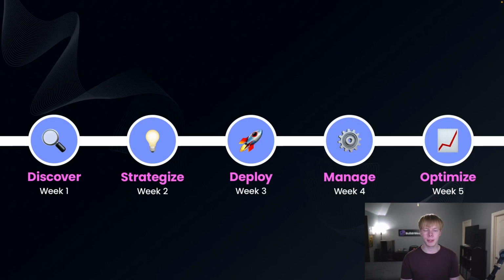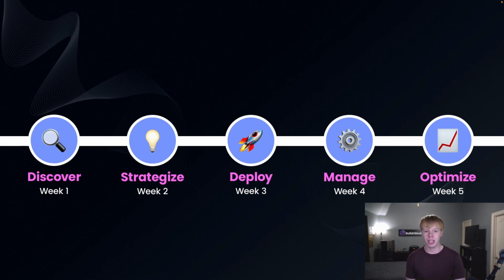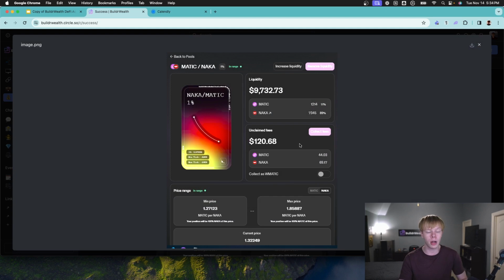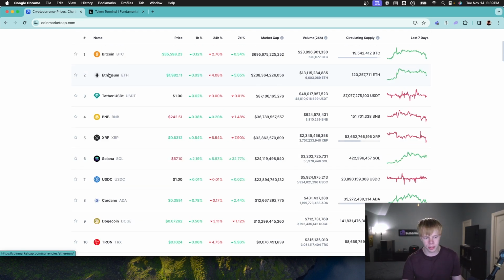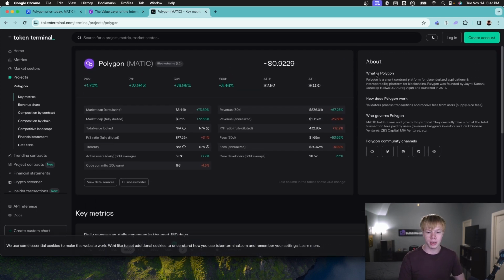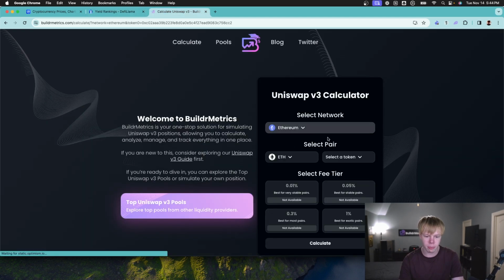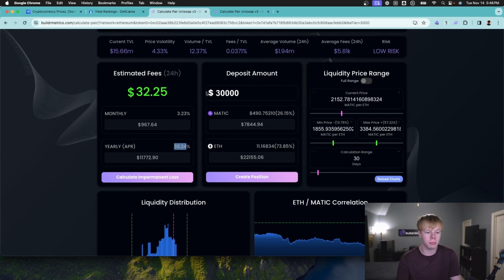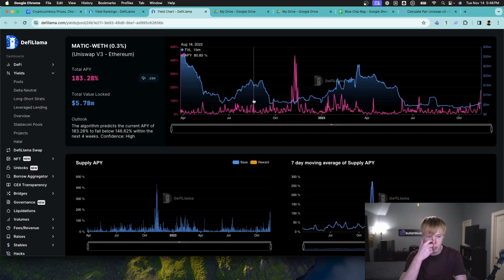How to Build a DeFi Portfolio to Generate Passive Income (Copy & Paste System)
BuildrWealth & Jake Crypto, powered by JakeyC LLC, provides educational content on various platforms. DeFi investments involve risks and you are solely responsible for your decisions. We are not licensed financial advisors. Consult with a professional before investing.